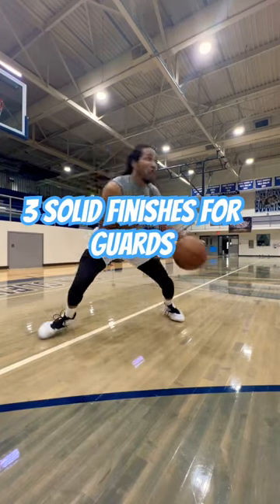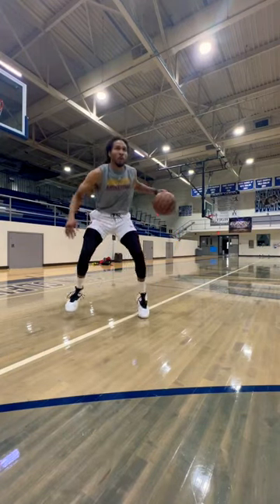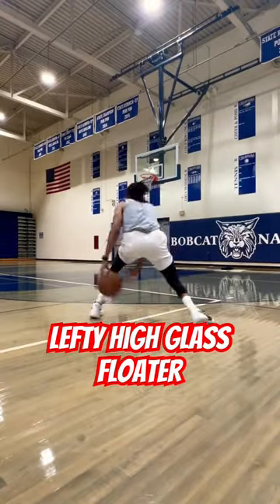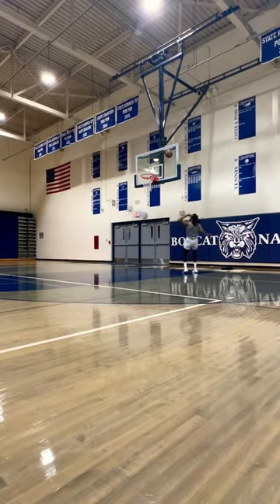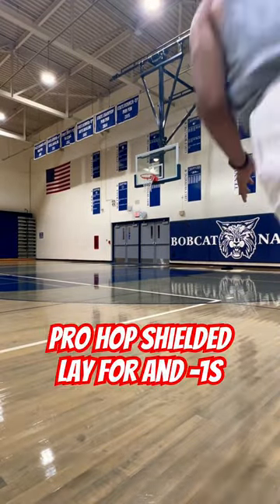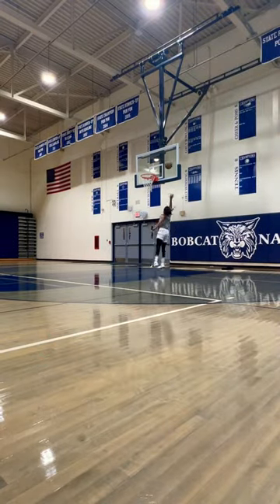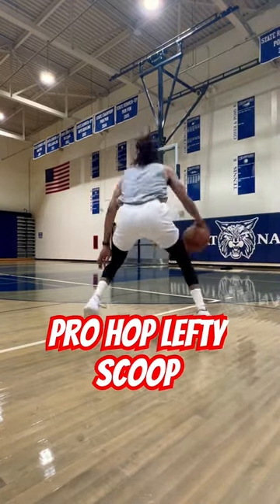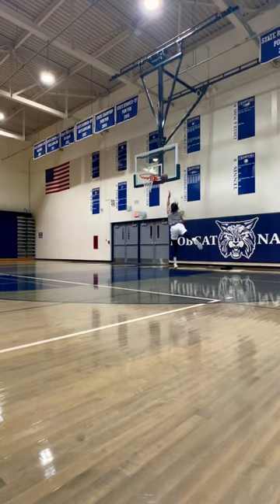DOMINATE a Recovering Defender with these 3 Finishes!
After you shift your defender, they will be trying to recover quick. If you performed your move correctly, then you should be close to your launch pad if the even makes it back to you.
If so, here are 3 finishes at the rim you can pull out of your bag.

1. The Inside Hand Floater- It's risky going up using your inside hand to finish because your body can't shield the ball...But the floater really isn't for your defender, it's for the big stepping up to help. Your initial move already put your defender out of position to make a good play. Most shot blockers are automatically thinking habitually so they are expecting a strong hand finish. Shooting a floater with the left hand simply gives you a more successful angle to use glass, as well as gives you enough height on the shot to wear the big can't block it.

2. The Shielded Lay- This type of layup gets you And 1s a lot. You shifted your defender and attacked the basket, got to your launch pad, the defender got to theirs, and you both jump. Defender is jumping up and toward you. You want to jump up and into the space between the defender and the rim shielding the defender with your arm and body (Fundamentally) from the ball. You will make contact with the defender in air resulting in a foul call. If they don't hit you, simply finish the easy lay up.

3. Inside hand scoop- The scoop lay is very effective. It stretches you to the rim and puts that ball in a hard to reach place for someone recovering. When you use you inside hand to sneak the scoop, it throws off anyone trying to recover and block a shot. Remember they are expecting the outside hand lay.

Always take what you need from these vids even if its just one minor thing. Good luck with your grind! It's mental!